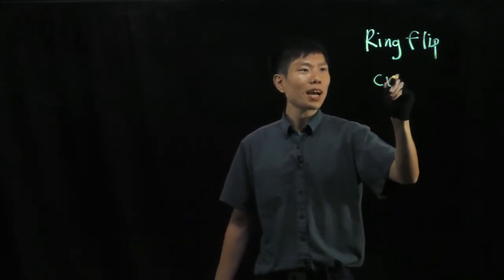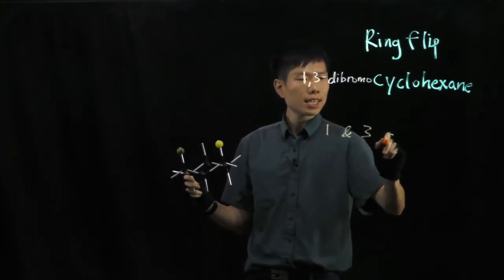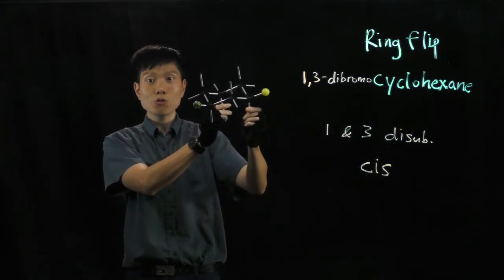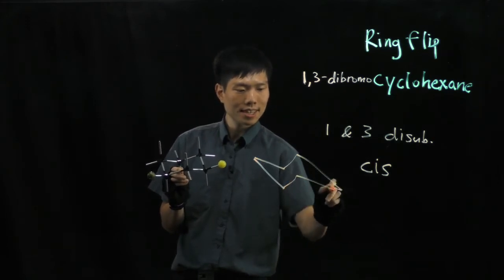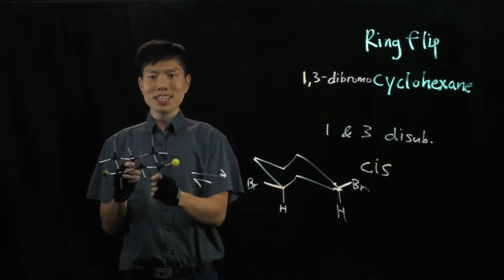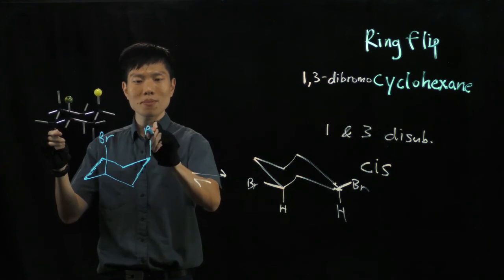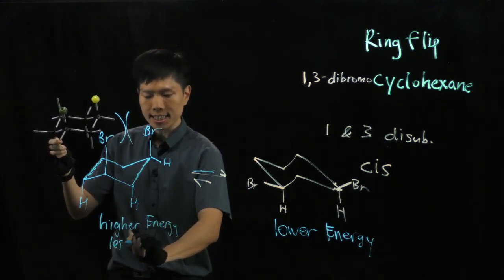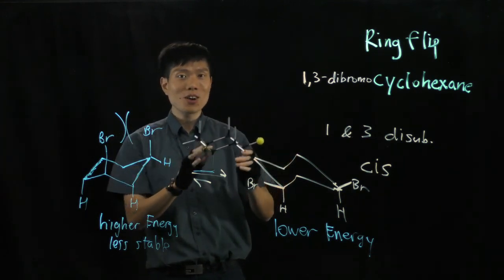Ring Flip Chair conformer (Lightboard)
Cyclohexane Chair / RingFlip / More stable conformer - which is it?